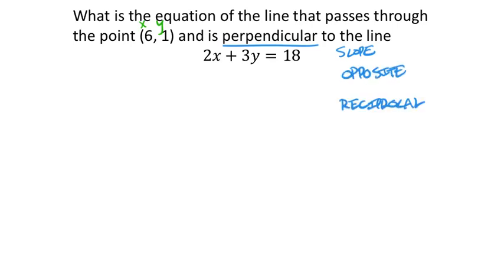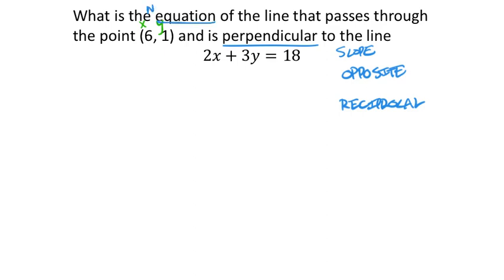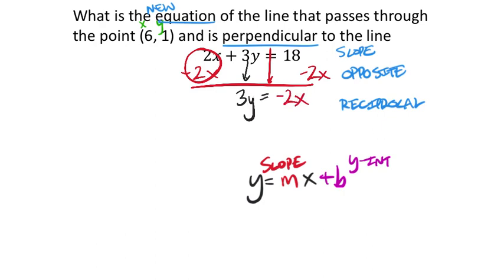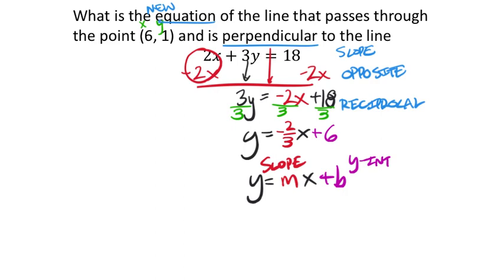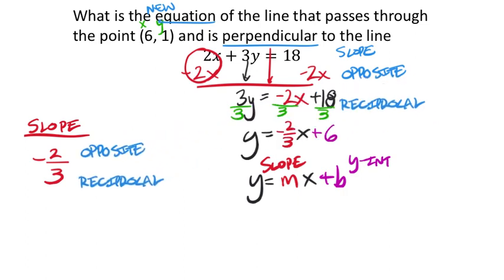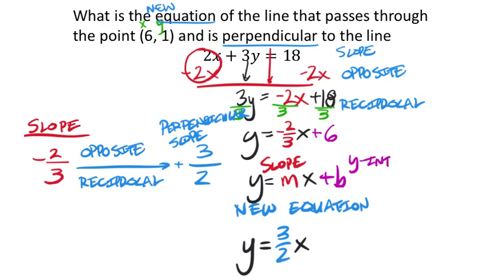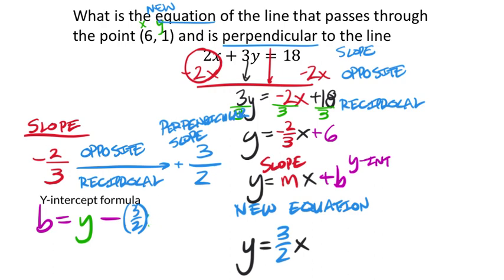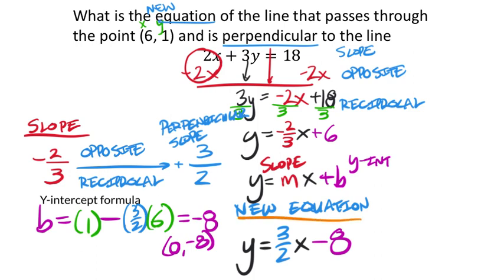Write an Equation in Slope-Intercept Form that is Perpendicular and through a specific Point